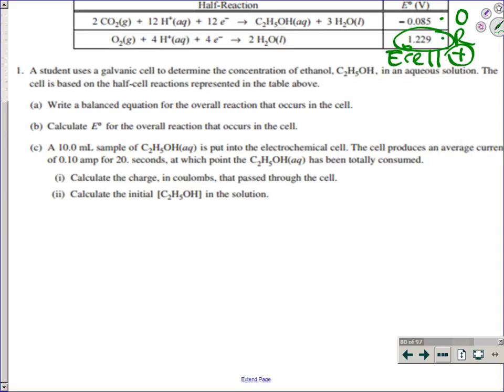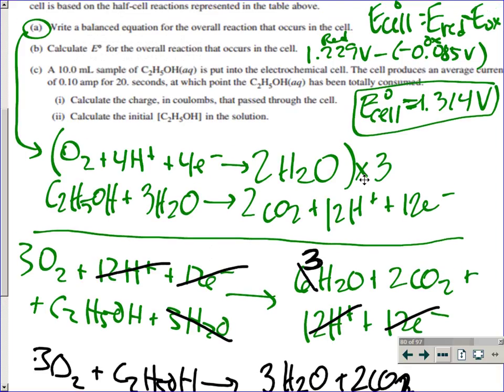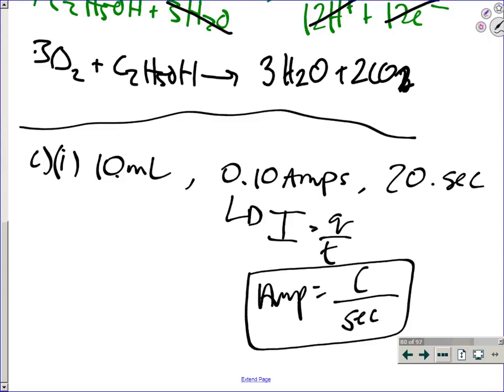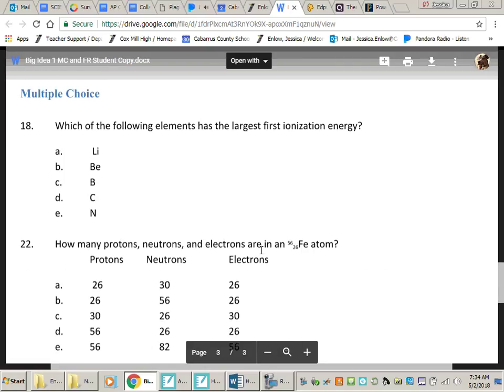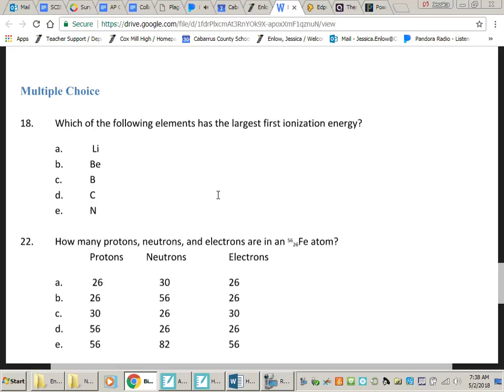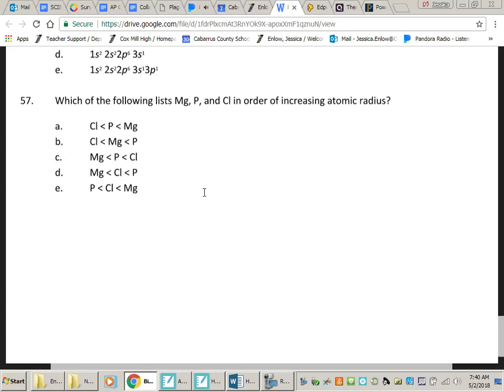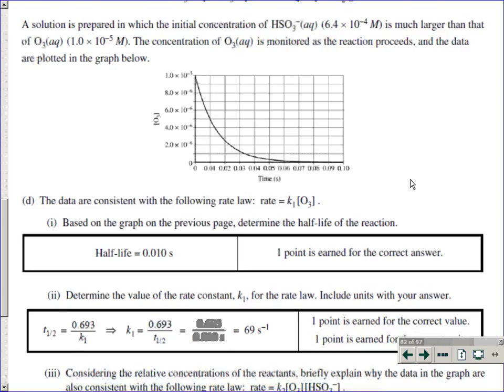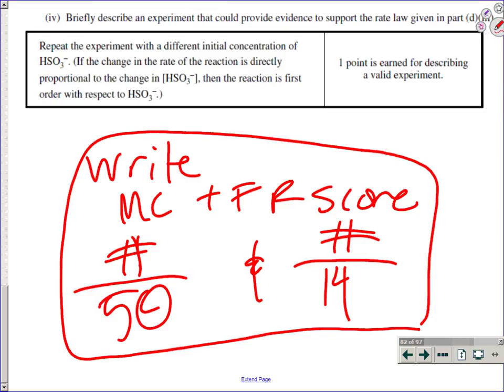AP Chemistry Review Day 5 2 18